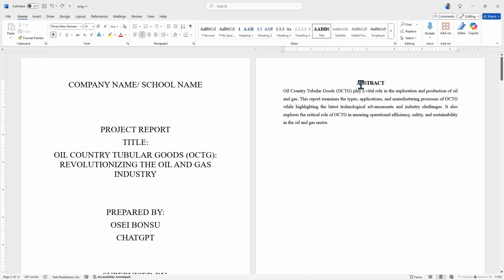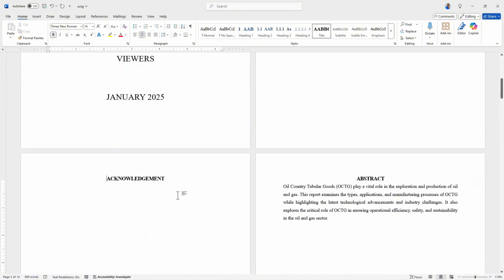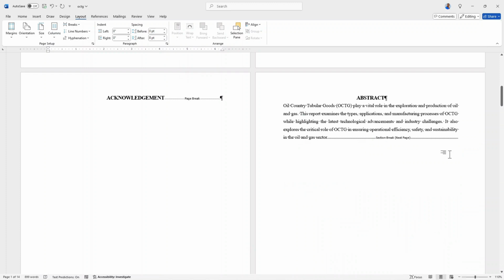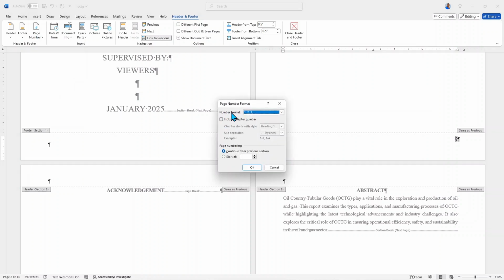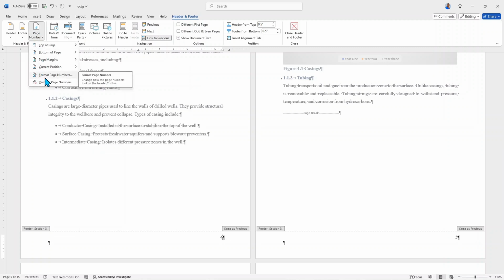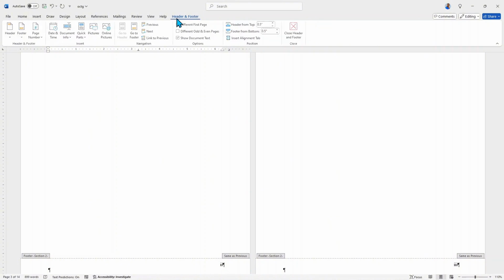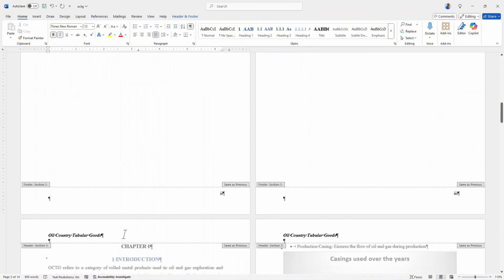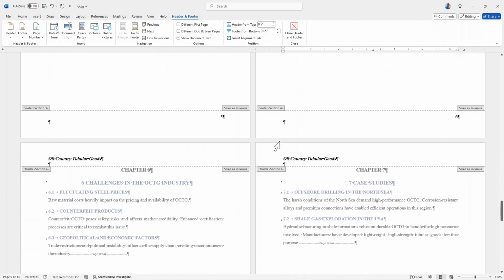Microsoft Word - Insert Roman, English Page Numbers from Specific Page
In this Tutorial I cover how to:
Insert Page numbers (Roman numerals & English Numbers) from specific pages and
Include Headers & Footers in Microsoft Word

OB Learning Hub ... Let's Excel Together!!!